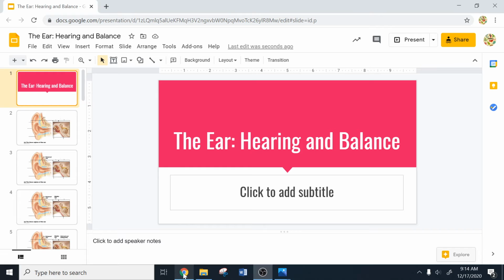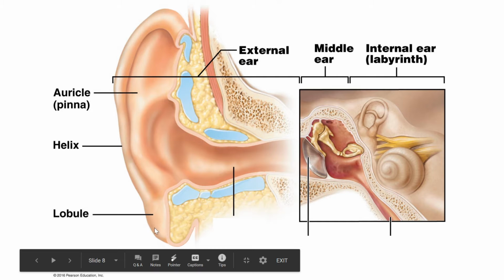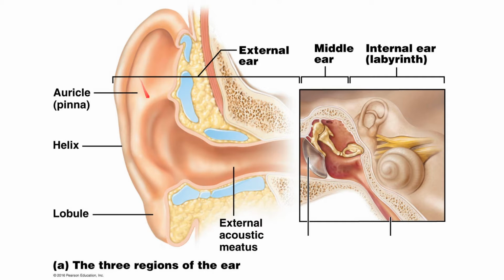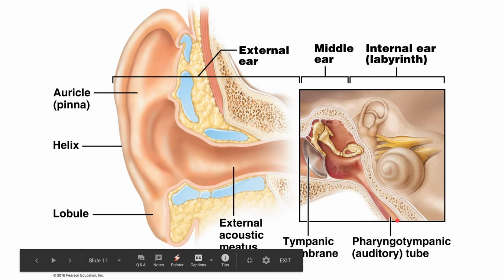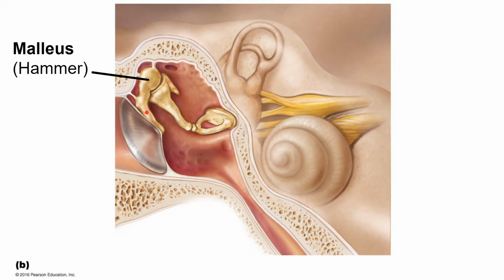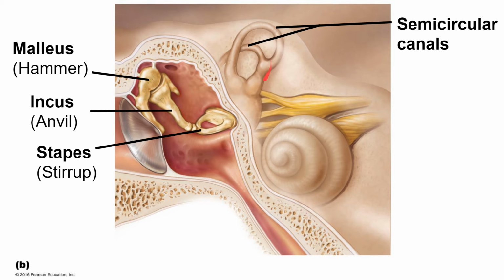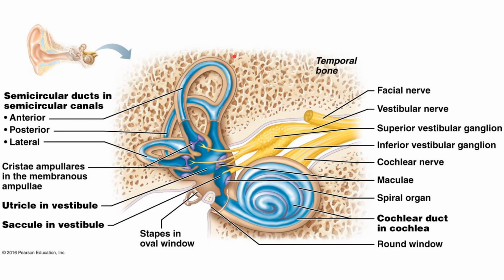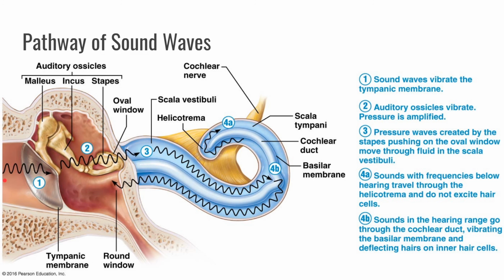Ear Anatomy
The video describes the structures of the ear that facilitate hearing and balance.